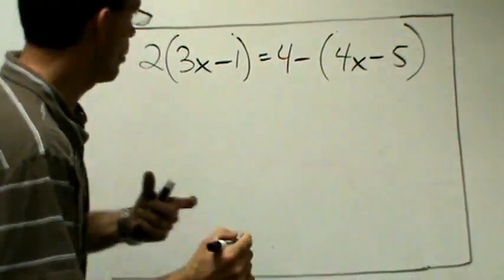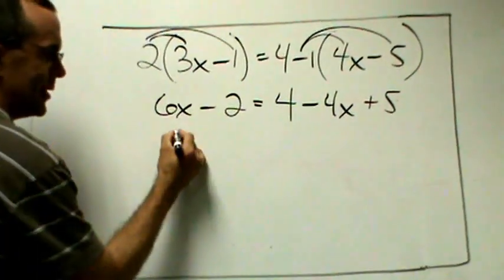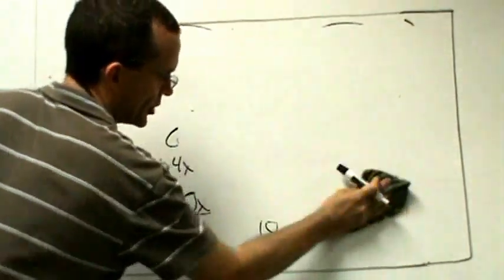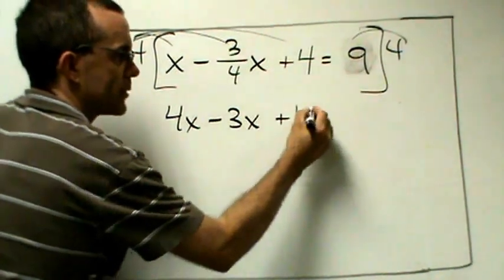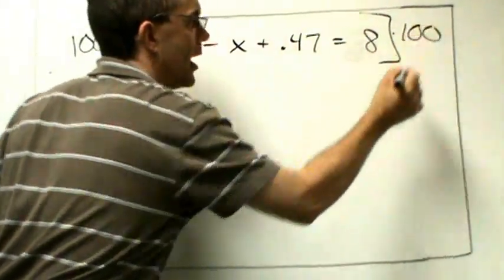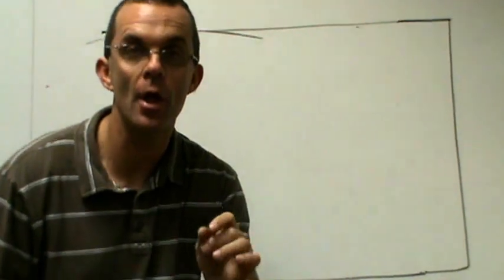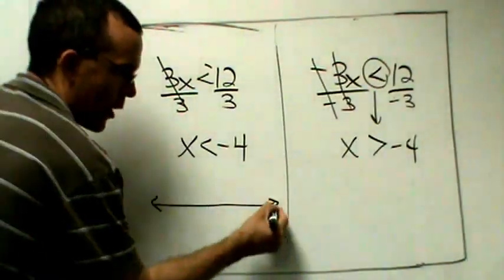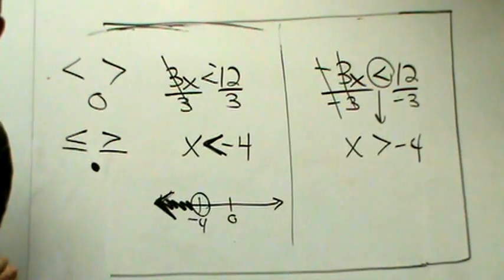Equations with Fractions and Decimals and the Distributive Property